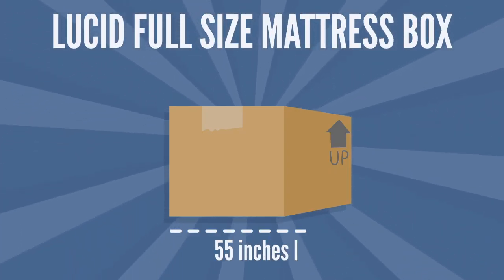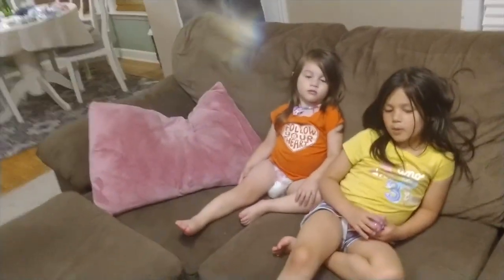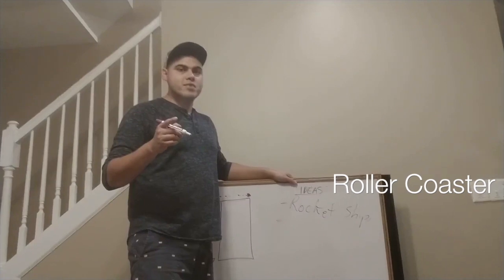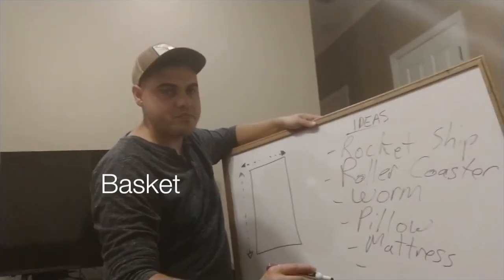Dad and Daughters create Unicorn Roller Coaster out of Mattress Box PLAY WITH THE BOX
This week we had a LUCID FULL SIZED MATTRESS box!

We originally needed a new mattress for our guest bedroom (it was very comfortable!), but after we unrolled the mattress we realized the box had a ton of potential. Stick around and see what happens when a dad and his 2 daughters put their heads together and try and create a masterpiece out of cardboard!

Also in this video we play NIGHT STATUES….a night game created by the PLAY WITH THE BOX family.

We also get a look at Penny’s best MARILYN MONROE IMPRESSION.

At the very end of our video we get a glimpse at our next box….its a LENOVO IDEAPAD LAPTOP box. What do you think we can turn this into?

We are trying to complete a few of these projects every month. Sometimes it's difficult to keep the kids on track (especially Penny), but we are going to try our best to bring quality videos to you as frequently as we can.

I do not receive endorsements from any of these companies just giving special thanks...

Special thanks to VIDEVO for all the music and sound effects...

The pink wood siding of the roller coaster was printed off of FREEPIK.COM the attribute link...a href=" photo created by freepik

Thanks to Gorilla Glue, Huggies Pull-ups, and Michaels-art supplies and crafts (the unicorn was purchased here).

Extra special thanks to LUCID MATRESS, without your box this would not have been possible….

Also thanks to BlueprintDIY Kids channel, you really helped me figure out how to build the seats!

ARE YOU A COMPANY THAT IS INTERESTED IN HAVING US BUILD SOMETHING OUT OF YOUR PRODUCTS PACKAGING?